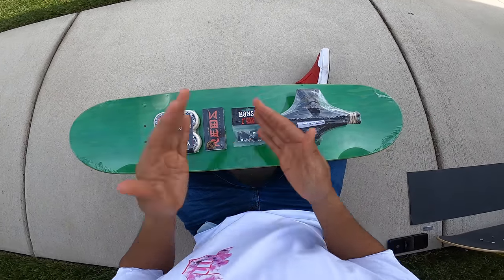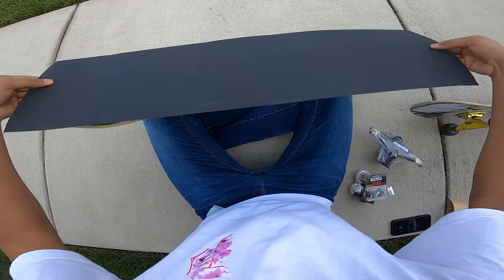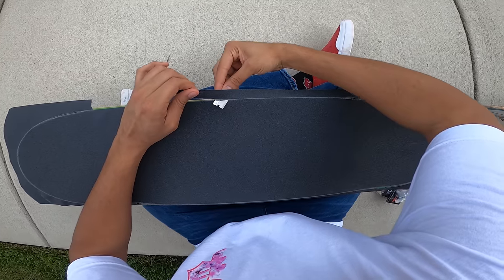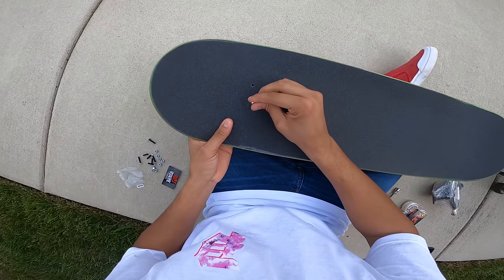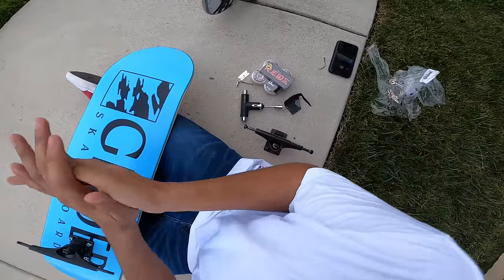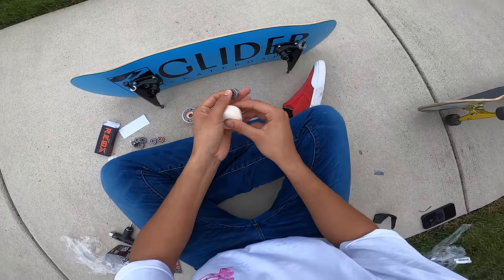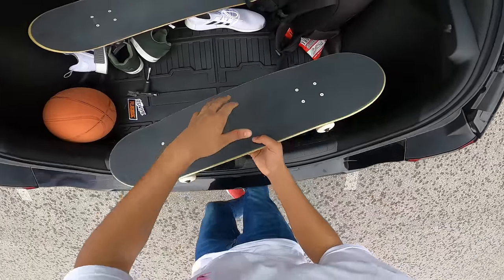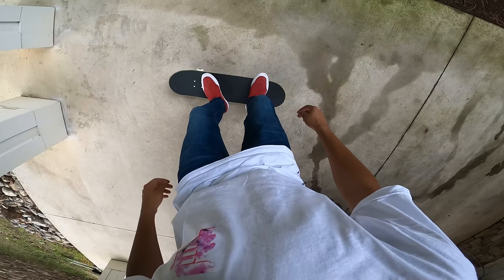POV Skateboard Setup | Everything Brand New!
Setting up a brand new complete skateboard in a first-person POV! Hope you enjoy and let me know what kinds of POV videos you want to see next!

📹 MY VIDEO EQUIPMENT:
- Main Camera Body
- Camera Bundle
- Secondary Vlog Camera
- Vlog Camera Handle
- Action Camera
- Headstrap Mount
- Helmet Mount
- Standard Kit Lens
- Primary Lens (Sigma 18-35)
- Speed Booster (Canon to M43)
- 25mm Prime Lens (F1.7)
- 35mm Prime Lens (F1.7) Budget
- Current Fisheye Lens
- Backup Fisheye Lens
- 85mm Photography Lens
- Wireless Mic
- Shotgun Mic
- Furry Mic Windscreen
- Cam Caddie Handle
- Main SD Card (512 GB)
- Backup SD Card (128 GB)
- Backup SD Card (64GB)
- SD Card Reader
- iPhone Bendy Tripod
- Camera Lights
- Camera Light Stands
- Wall Charger for Camera Lights
- Camera Bag
- Gaming Capture Card
- Micro HDMI to HDMI Cable
- Wall Charger for G7
- Wall Charger for ZV1
- ZV-1 Mount Bracket for Streaming
- Extra ZV-1 Batteries
- Streaming/Podcast Mic
- Editing Headphones

🖥️ PC EQUIPMENT:
- CPU Fan
- Graphics Card
- Memory (RAM)
- Storage (Operating System)
- Storage (Media Drive)
- Storage (Archive)
- Power Supply
- RGB Case Fans
- Main Monitor
- 2nd Monitor
- Backup Keyboard
- Wireless Mouse
- Wired Mouse
- Extended Mousepad
- Streaming/Podcast Mic
- Editing Headphones
- VR System
- Gaming Chair
- Armrests for Gaming Chair

Video Chapters:
0:00 - New Skateboard Parts
1:08 - Applying Griptape
2:28 - Cutting Griptape
4:00 - Adding Hardware
5:12 - Adding Trucks
6:52 - Adding Wheels and Bearings
8:44 - Complete Board
9:04 - Driving to do the First Kickflip
10:44 - Skating the New Board